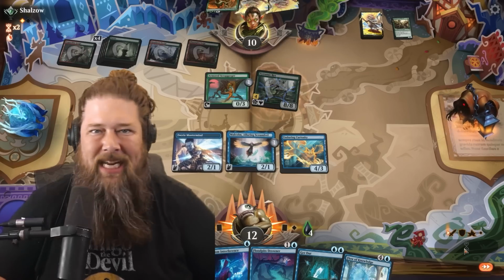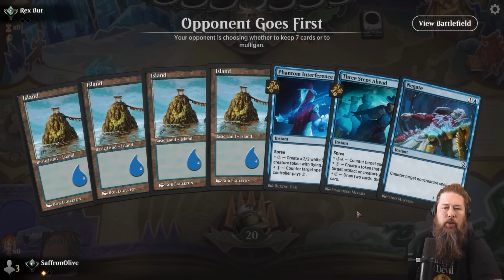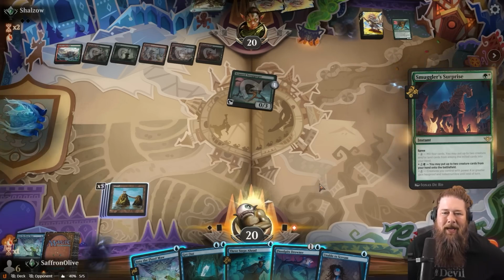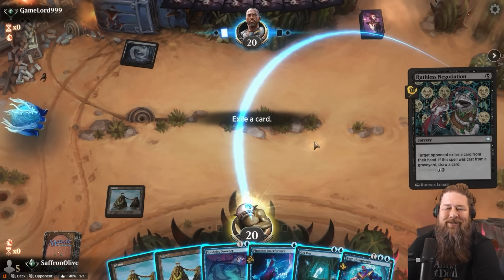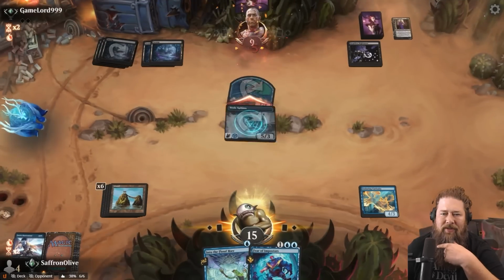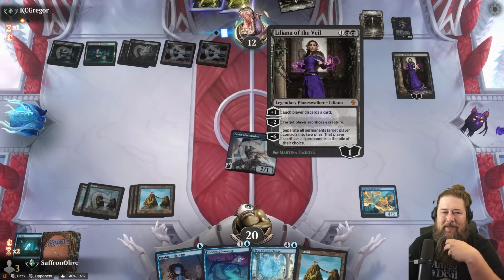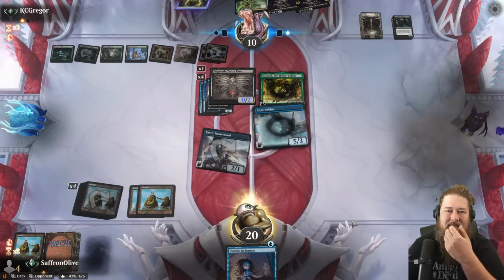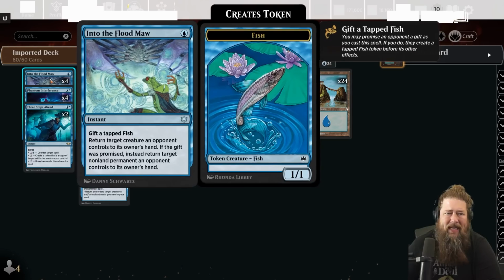How Will You Win If I Counter All Your Spells? | $80 Budget Magic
How good is Mono-Blue Flash in Duskmourn Standard on a budget with Enduring Curiosity to draw us tons of cards? Let's find out!